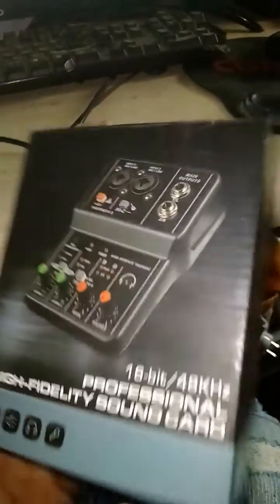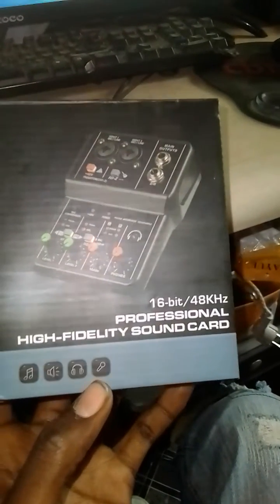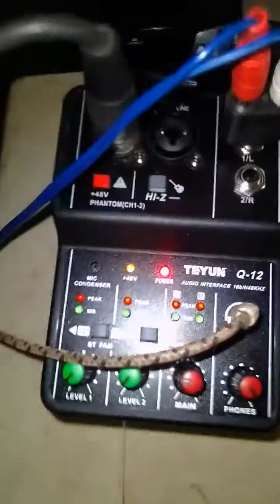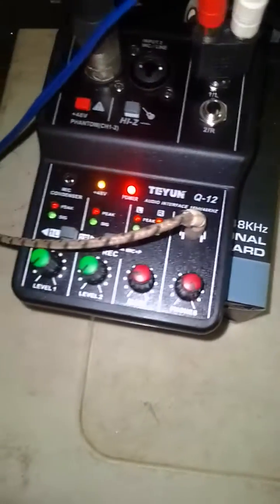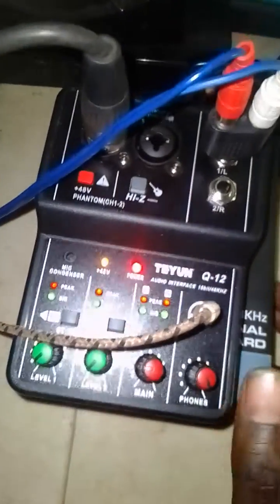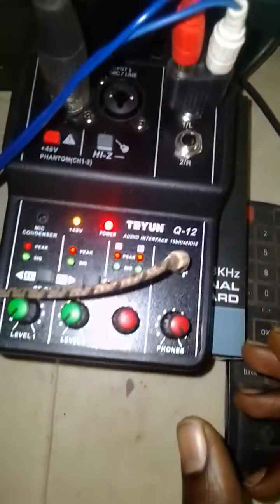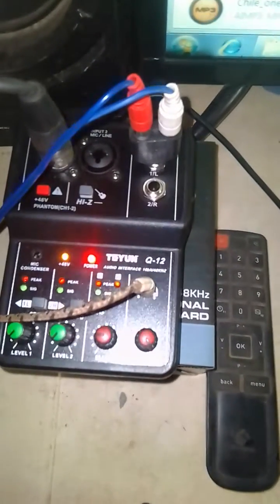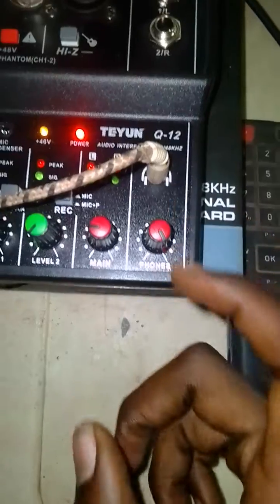cheapest audio interface (Teyun q12) how to setup.